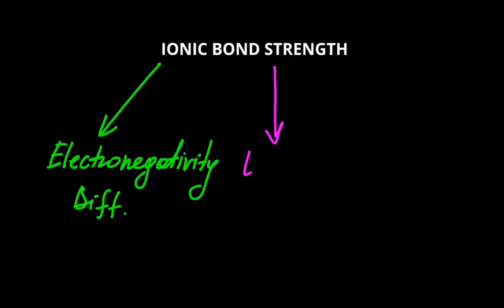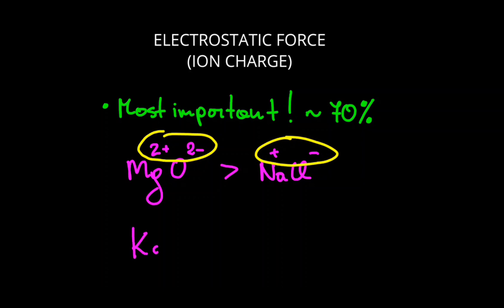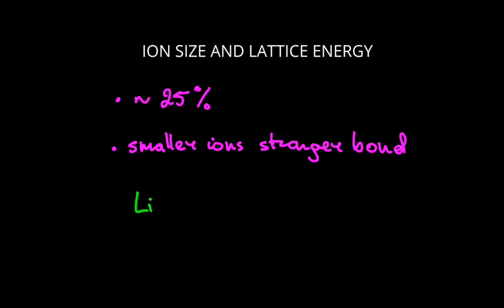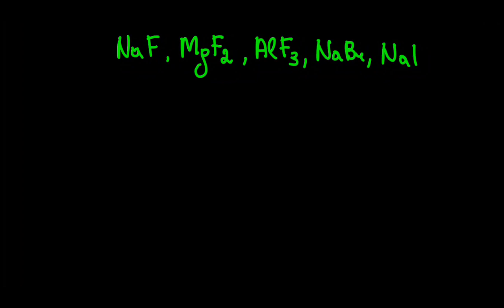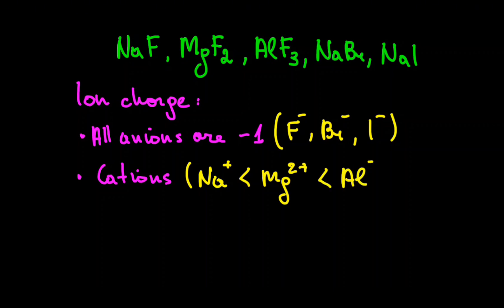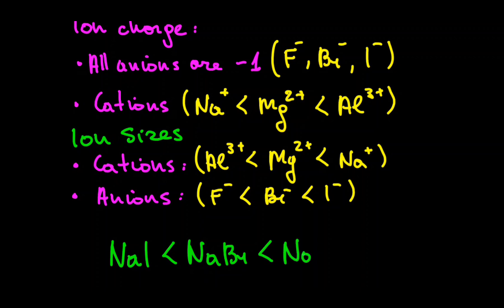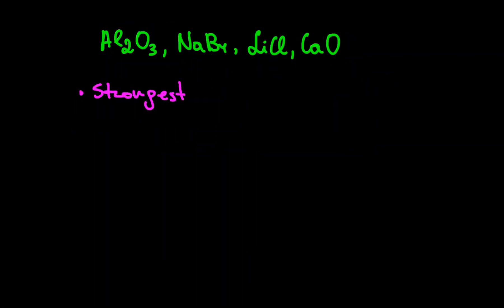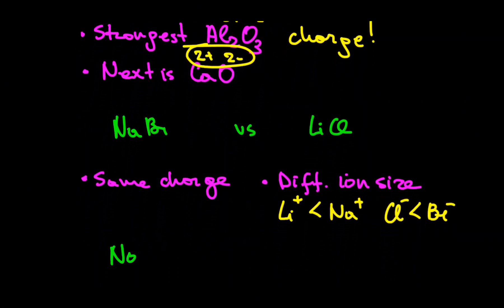Ionic Bond Strength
In this lesson, we'll dive into ionic bonds, one of the key types of chemical bonds. This video is part of a series exploring various bonds and their strengths.  You'll learn how to determine which ionic compounds possess stronger bonds and the factors that influence their bond strength. We'll break down the underlying principles that govern ionic interactions at the molecular level.

0:00 Introduction
00:26 Electrostatic Force
00:54 Ion Size and Lattice Energy
01:19 Electronegativity Difference
01:41 Example1
03:06 Example2

Video made by Chemistry_is_a_joke